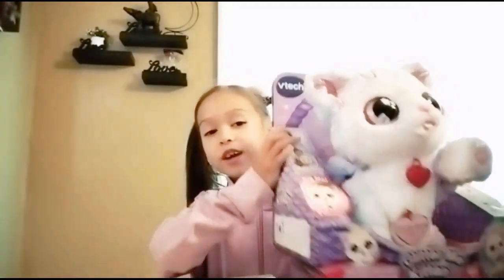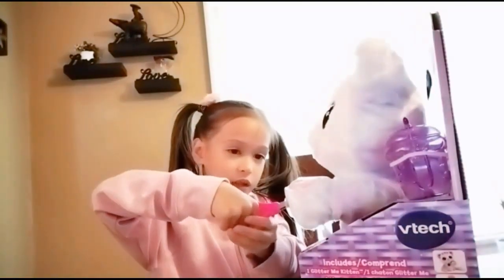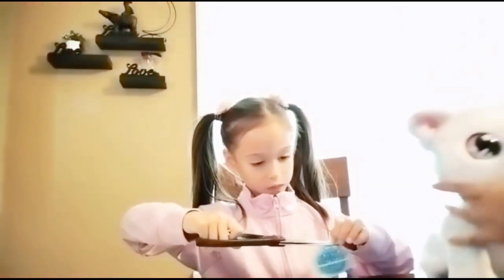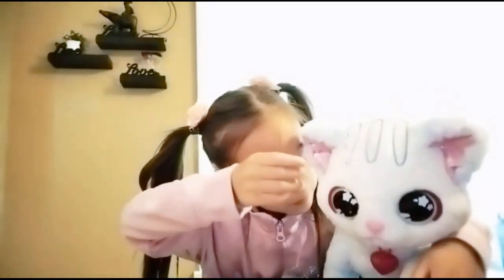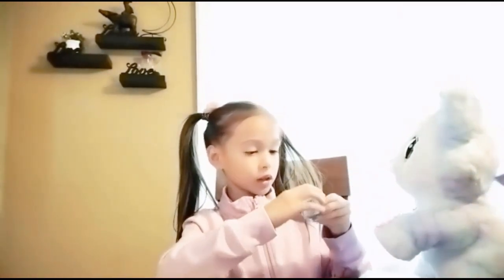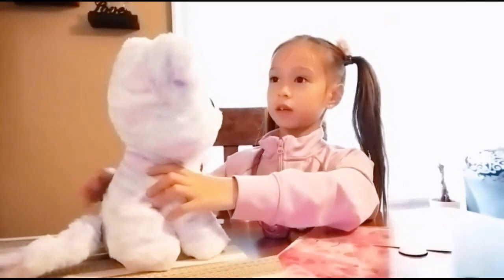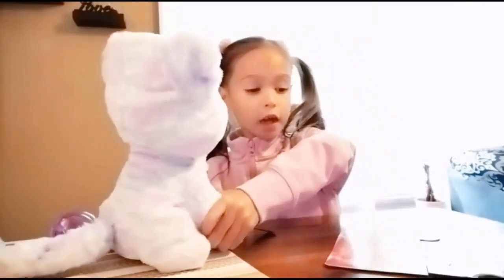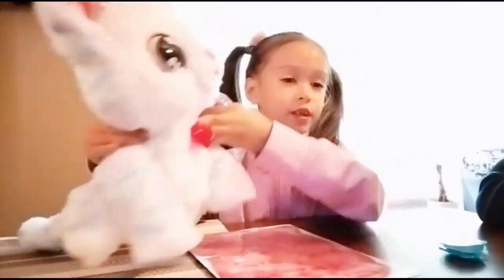Opening my Glitter Me Kitten Toy